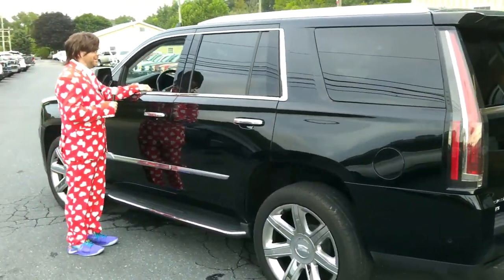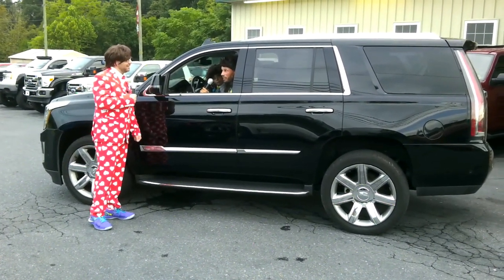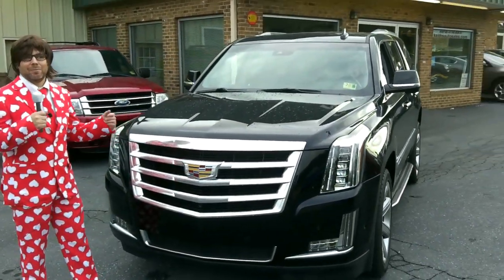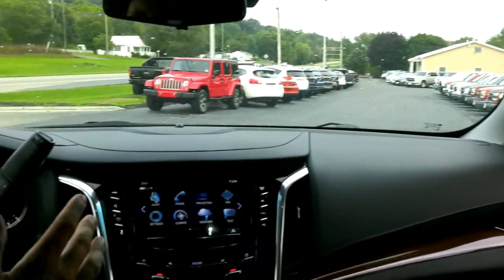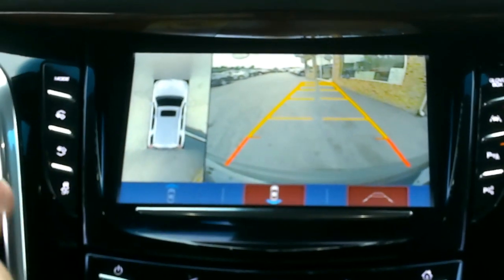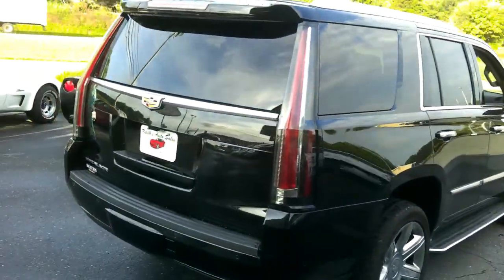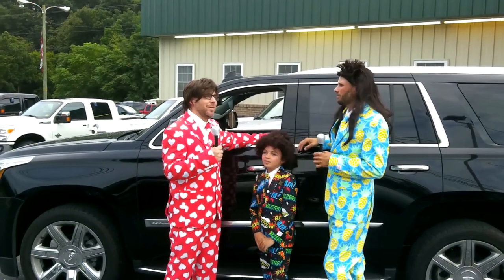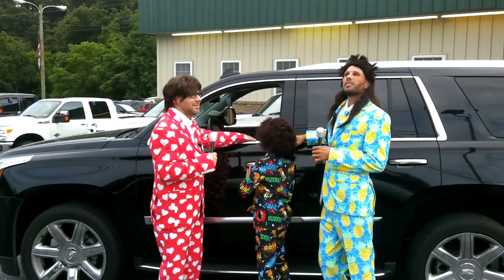Wheels & Deals Showcasing a 2017 Cadillac Escalade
"Wheels" & "Deals" along with "Lug Nut" from Keith's Auto Sales in Penn Laird, VA are showing off a recently traded in 2017 Cadillac Escalade. This is a very rare trade in and you can purchase it for a fraction of the "new" cost. Stop by our location to see this super loaded up, very luxurious SUV.